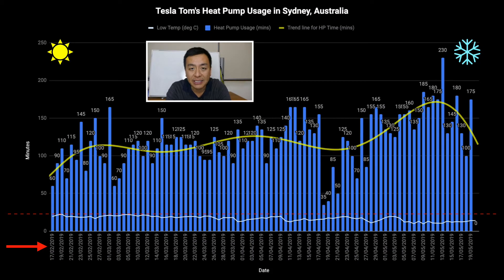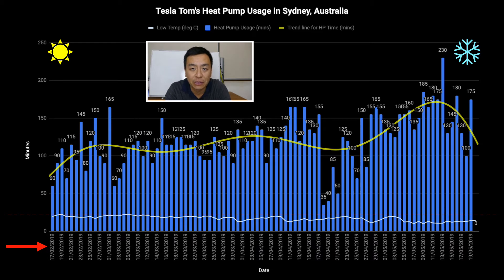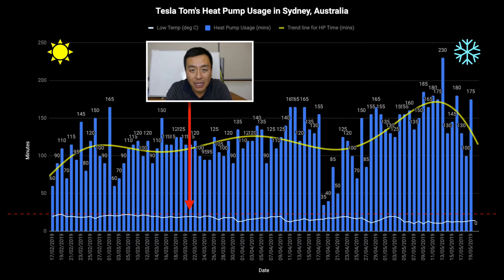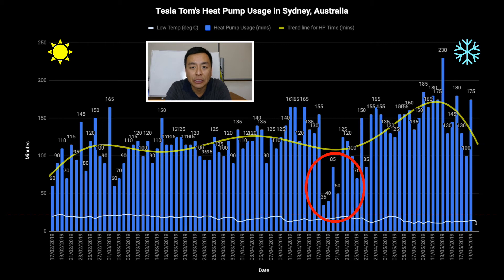Heat Pump Hot Water System Autumn Usage | Ludicrous Feed | Tesla Tom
This graph seems to show a correlation between the weather (daily low temperature) and the number of minutes per day that our Sanden hot water heat pump (1kW) is required to heat the amount of water required for a family of four.

Happy Charging!